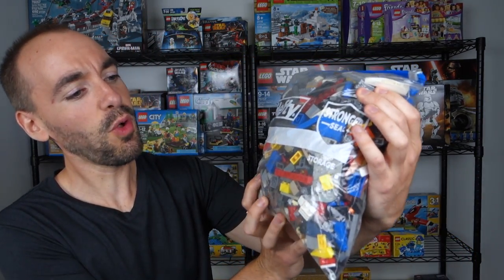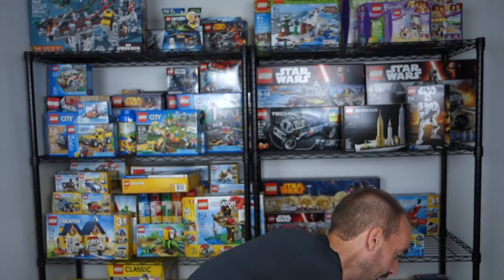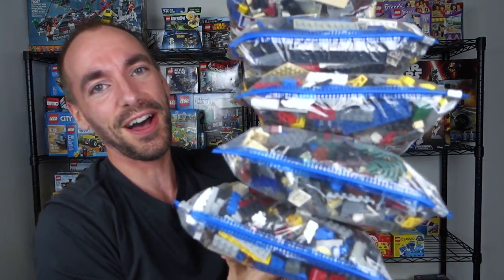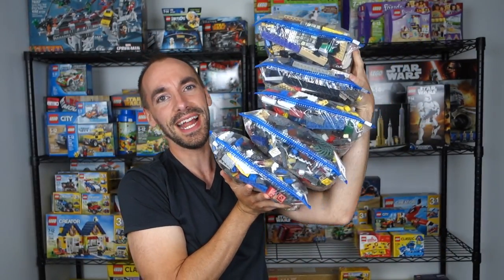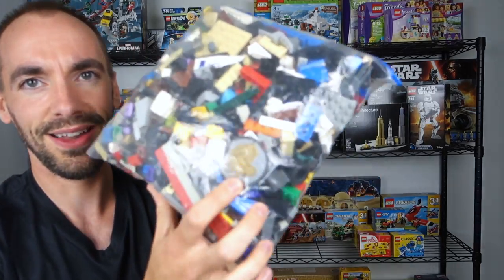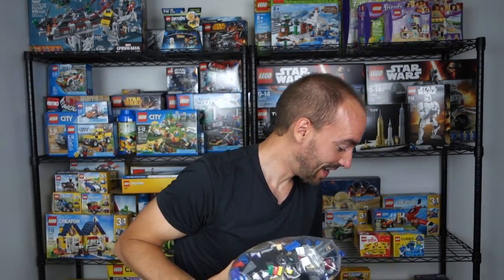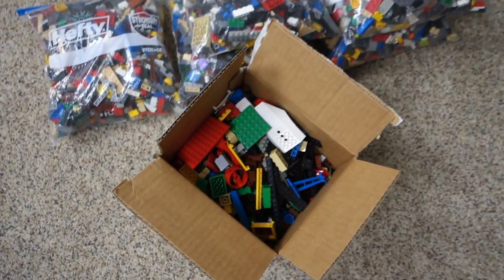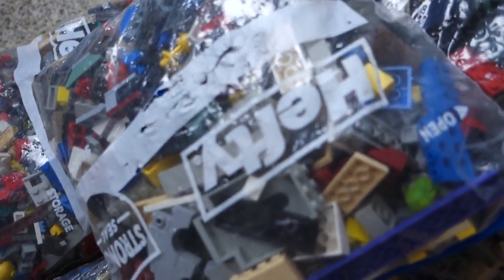HUGE LEGO FLEA MARKET SCORE! **13 Lbs of Lego Pieces**